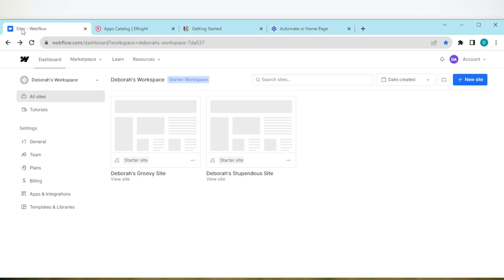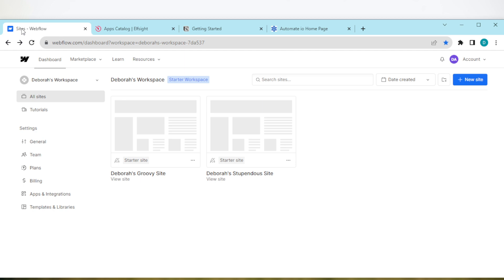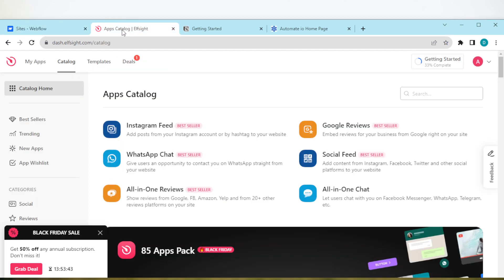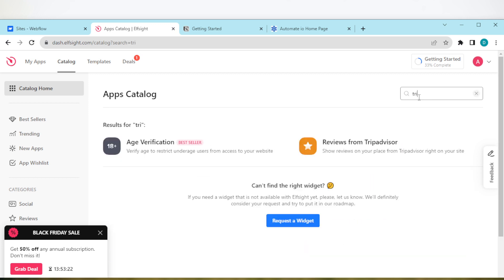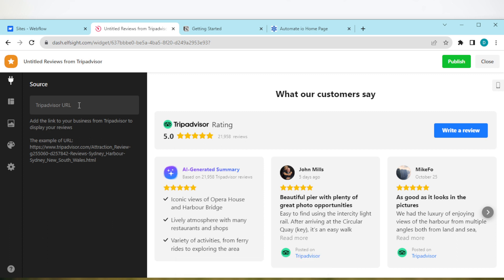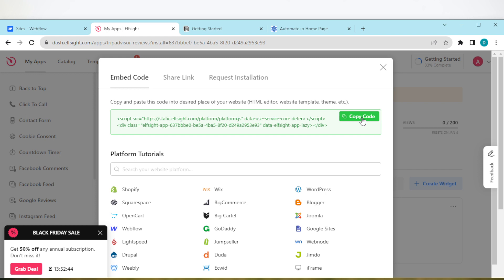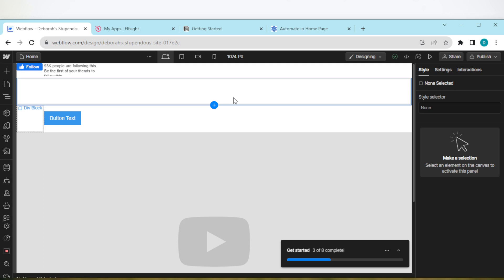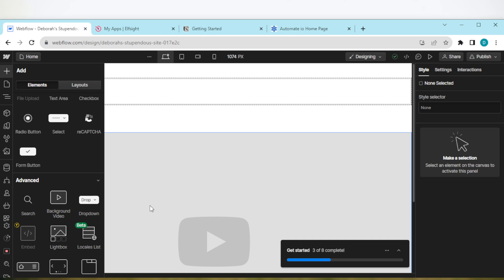How To Add Tripadvisor Reviews in Webflow (Quick Tutorial)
Today we talk about How To Add Tripadvisor Reviews in Webflow, so stay until the end of the video to see the full explanation.